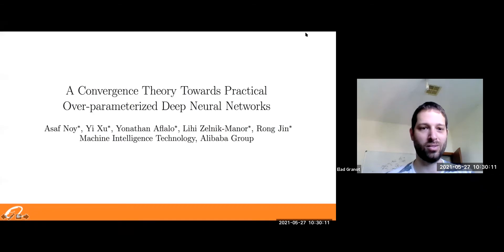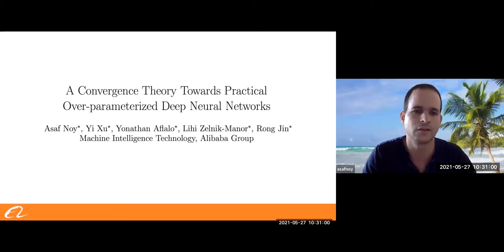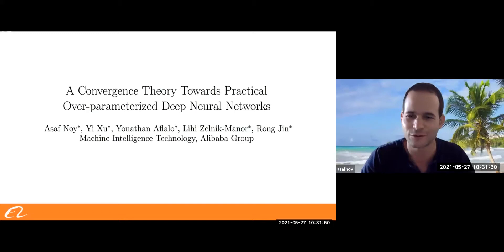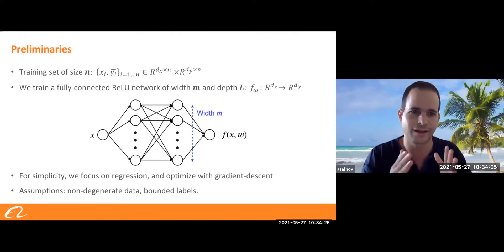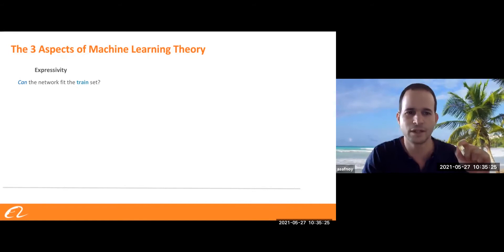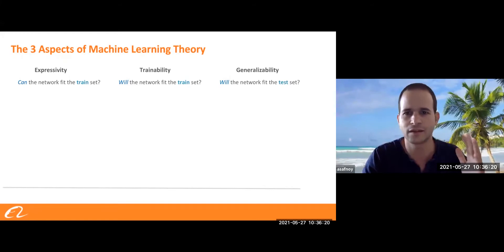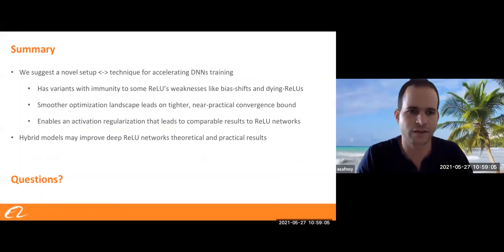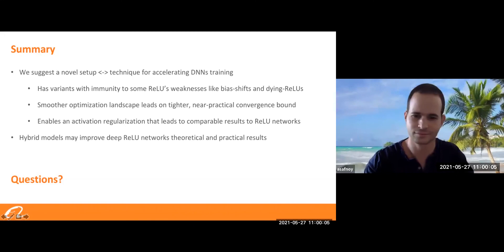Asaf Noy - A Convergence Theory Towards Practical Over parameterized Deep Neural Networks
Delivered on May 27, 2021

Speaker:
Asaf Noy, Alibaba

Title:
A Convergence Theory Towards Practical Over-parameterized Deep Neural Networks

Abstract:
Deep neural networks' remarkable ability to correctly fit training data when optimized by gradient-based algorithms is yet to be fully understood. Recent theoretical results explain the convergence for ReLU networks that are wider than those used in practice by orders of magnitude. In this work, we take a step towards closing the gap between theory and practice by significantly improving the known theoretical bounds on both the network width and the convergence time. We show that convergence to a global minimum is guaranteed for networks with widths quadratic in the sample size and linear in their depth at a time logarithmic in both. Our analysis and convergence bounds are derived via the construction of a surrogate network with fixed activation patterns that can be transformed at any time to an equivalent ReLU network of a reasonable size. This construction can be viewed as a novel technique to accelerate training, while its tight finite-width equivalence to Neural Tangent Kernel (NTK) suggests it can be utilized to study generalization as well.

Bio:
Asaf Noy is heading the research in Alibaba Machine Intelligence Research Lab, the Israeli center of DAMO academy. His group conducts mainly deep Learning research, from theory to applications in computer vision and natural language understanding. Previously he co-founded a startup for stolen vehicles detection, researched and consulted in the field of machine learning.

Asaf holds bachelor's degrees in Electrical Engineering & Physics, and a master's degree in Machine Learning theory (EE), all with distinction from the Technion.

Online Calendar:
Learning Club @ HUJI